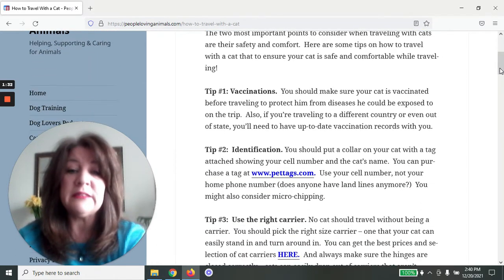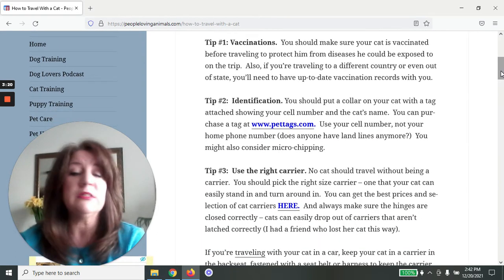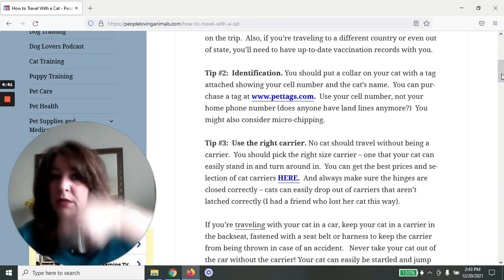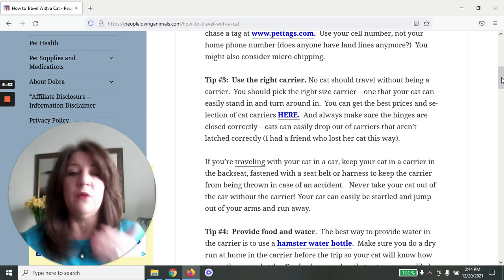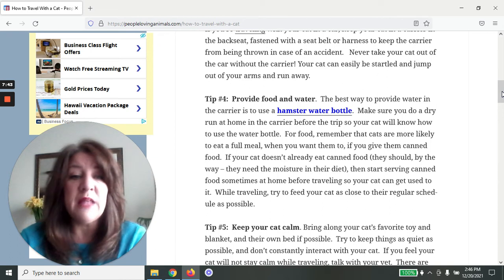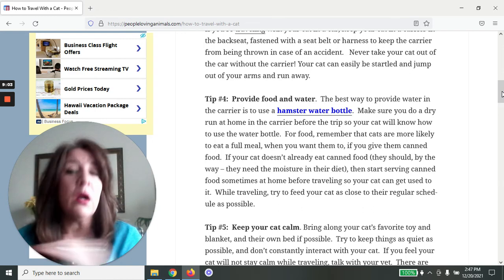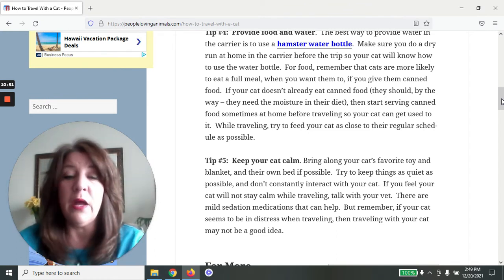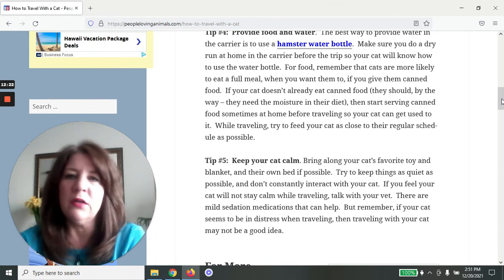How to Travel With a Cat | 5 Tips to Keep Your Cat Safe and Comfortable | Traveling with a Cat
The two most important points to consider when traveling with cats are their safety and comfort.  Here are some tips on how to travel with a cat that to ensure your cat is safe and comfortable while traveling! Debra

To purchase a carrier:

To purchase a hamster water bottle: